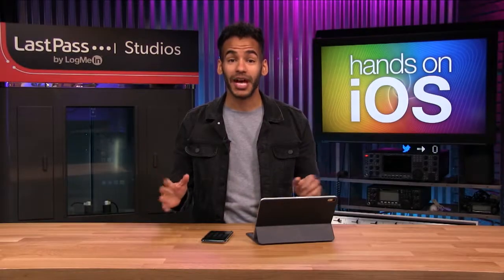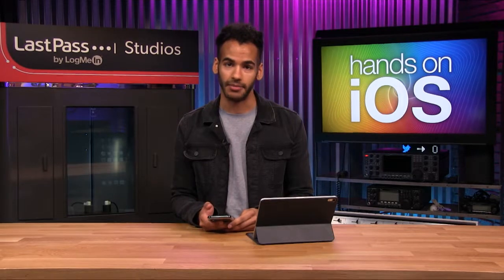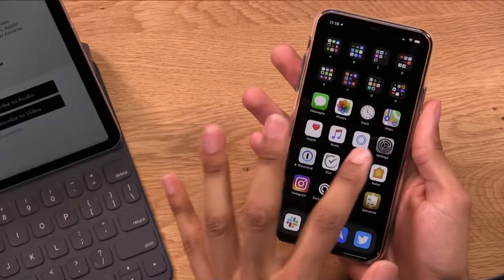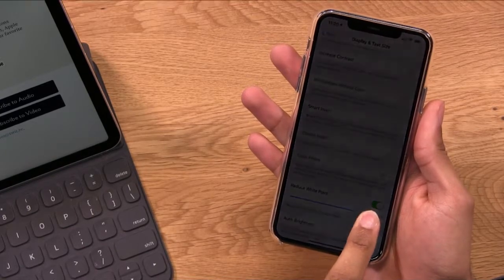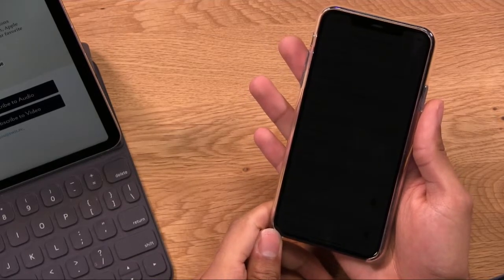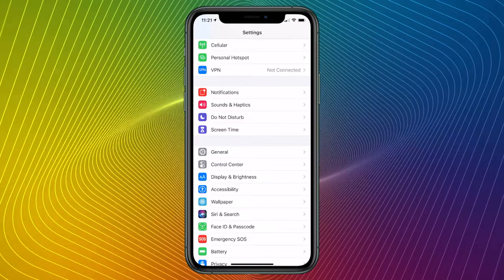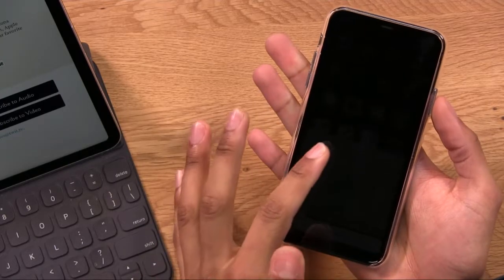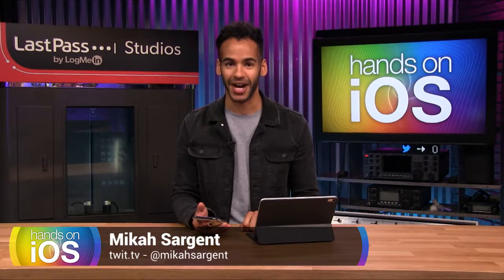Everyone Should Use This iOS Accessibility Setting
Phone too bright at night? Mikah's got a tip for you.
iOS has loads of interesting and helpful features to make everyday use even better. Here's a tip that you can use to further lower the brightness setting on your phone; ideal for nighttime usage!